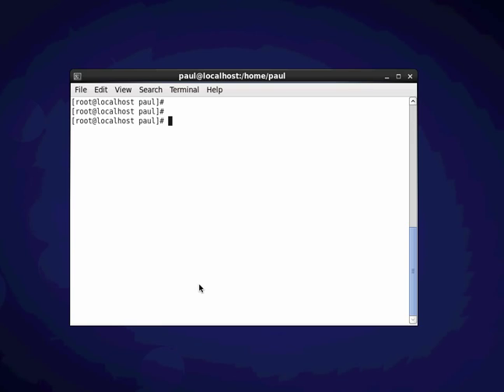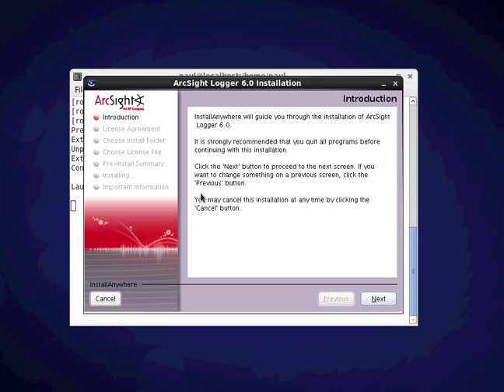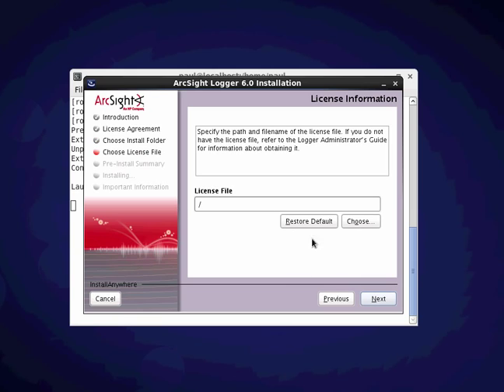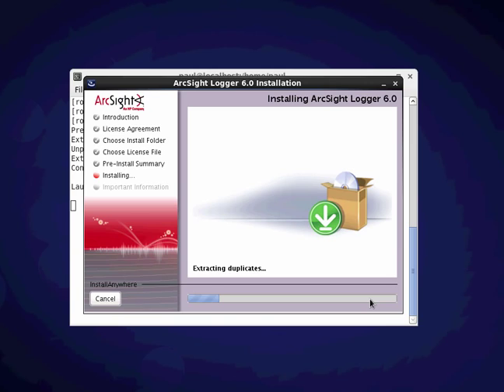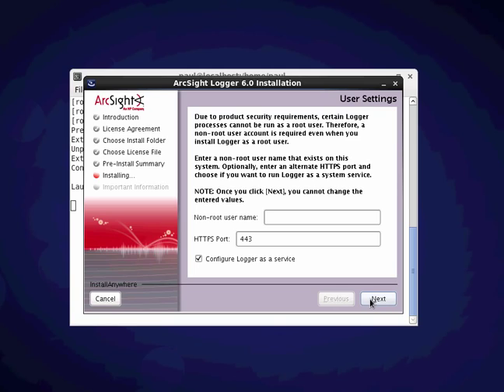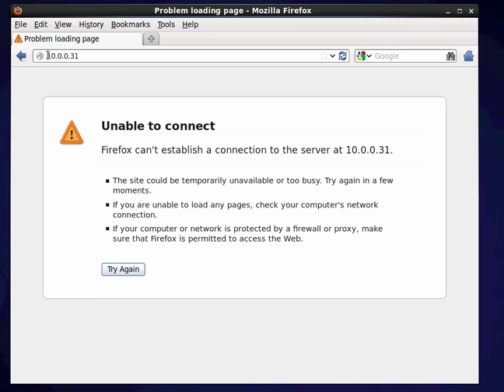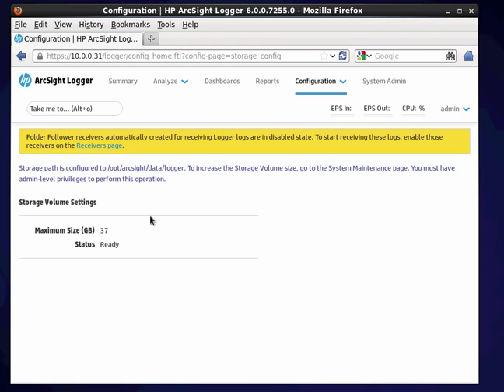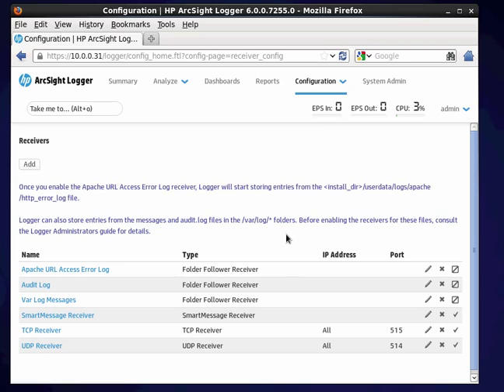Logger 6 software install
A quick run through of the ArcSight Logger 6.0 install process to show the simplicity involved.